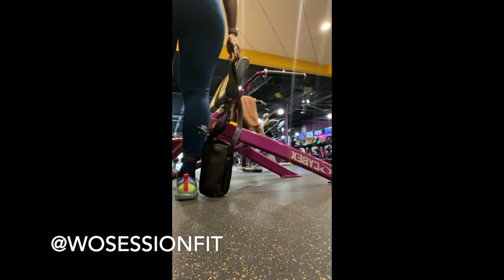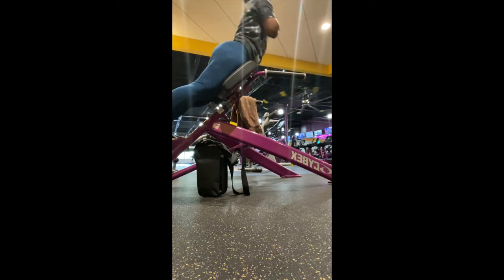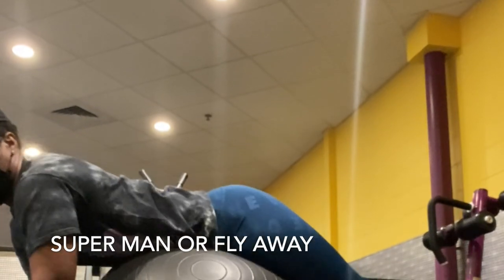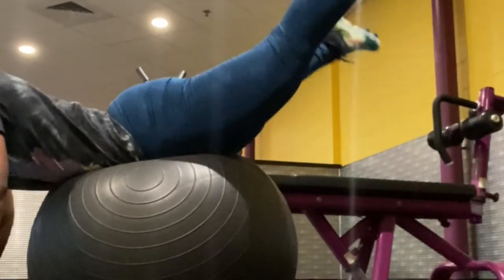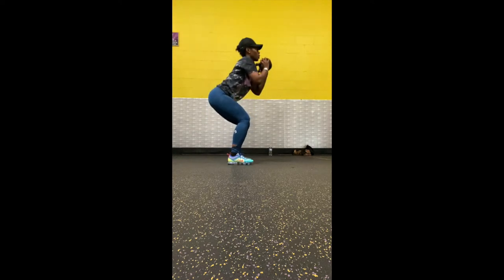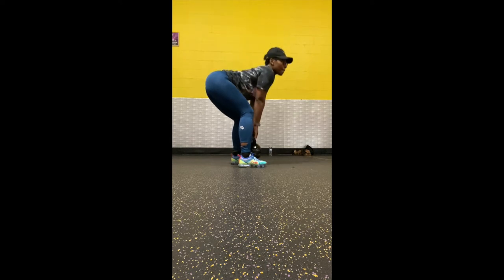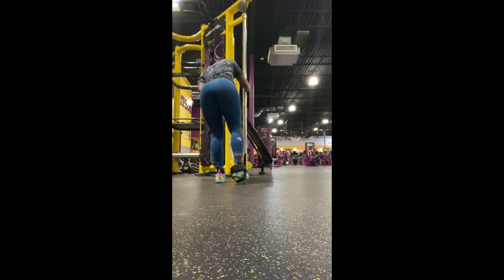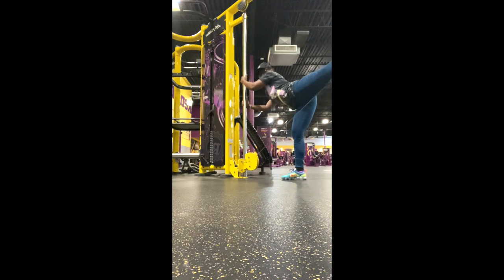Best Exercises for a Bigger Butt!!!Must Watch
In this video shows me demonstrating glute, hamstrings, and quad exercises, maximizing growth for those muscle groups. There will be more gluteworkout videos coming. You can complete these glutexercises at home or at the gym.

Back Extentions
Super Man
Static Squats
Leg lifts
Deadlifts

10x3 for each Exercise